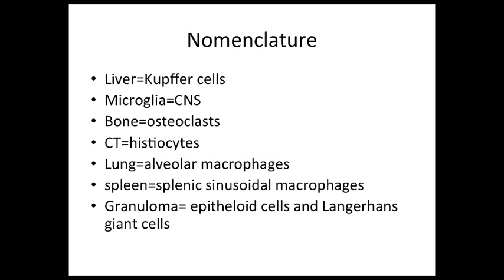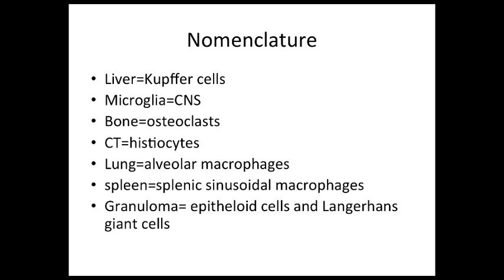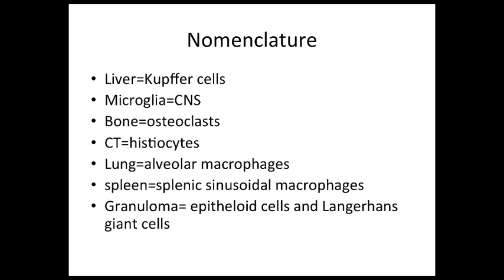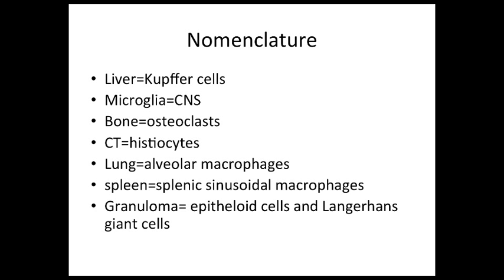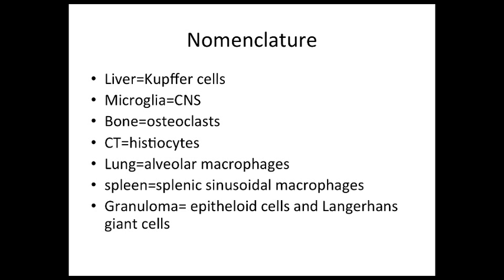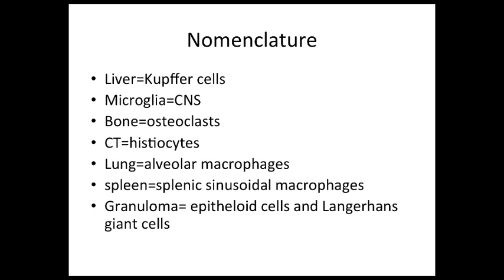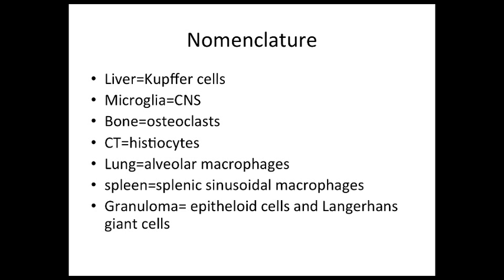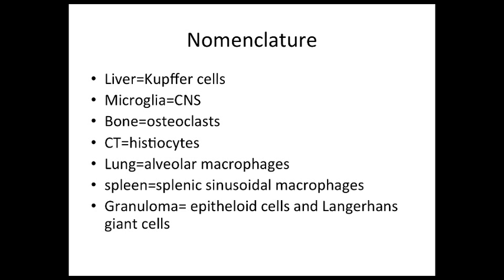Immunology - macrophages nomenclature (part 2/4)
What are the names of macrophages?
The nomenclatures (names) of macrophages depend on their location. Therefore it might be difficult to hear all different names, but remember that they are macrophages after all. Examples include Kupffer cells(liver), Osteoclasts (bone), microglia (brain/CNS), Histiocytes (connective tissues) and many more.